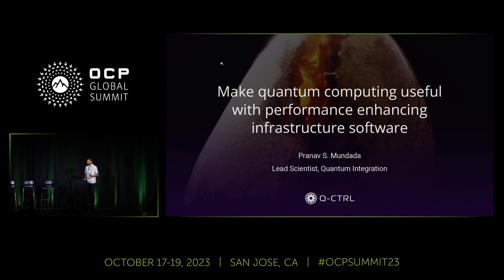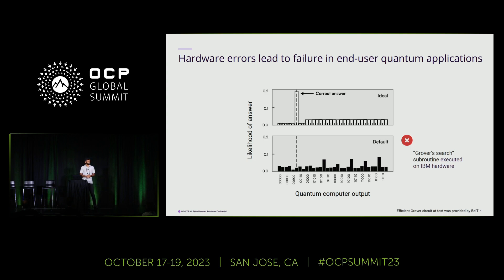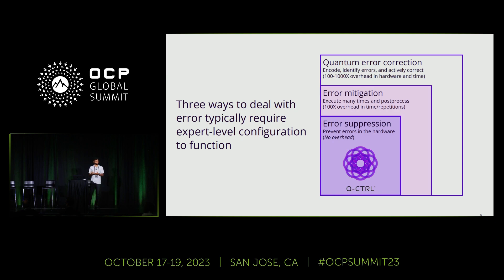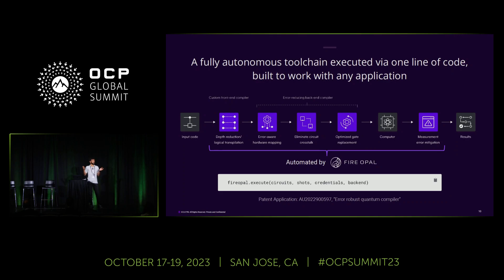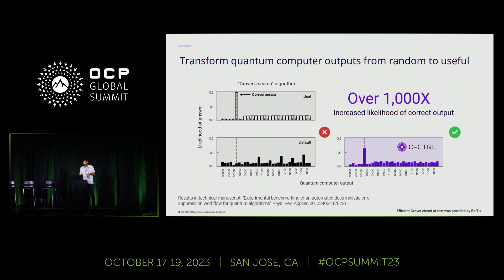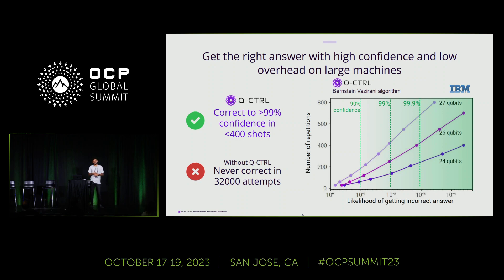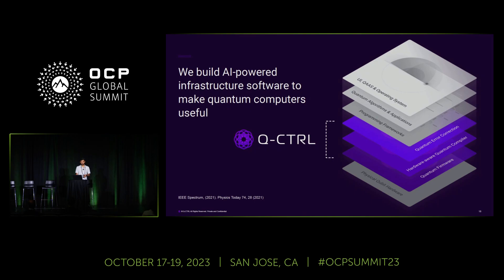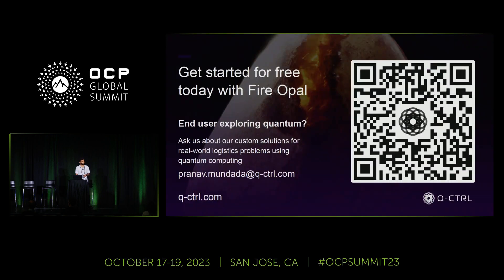Make quantum computing useful with the world’s first performance-management software solution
Presented by Pranav Santosh Mundada (Q-CTRL)

Excitement about the promise of quantum computers is tempered by the reality that the hardware remains exceptionally fragile and error-prone, forming a bottleneck in the development of novel applications. This talk aims to be accessible to a broad audience and starts with a brief introduction about Q-CTRL and how we bring value to the quantum community. Q-CTRL core technology utilizes the development of AI-based deterministic quantum error suppression workflow and is made accessible through Fire Opal. Fire Opal provides a pathway for algorithm developers to maximize hardware performance in near-term systems, and it forms a necessary component in enabling quantum error correction in future systems. We will discuss the key elements of this workflow and highlight the effectiveness of our techniques by showcasing up to 1000X improvement over the best alternative expert-configured techniques available in the open literature. In all cases, the deterministic error-suppression workflow delivers the highest performance without the need for any additional sampling or randomization overhead.